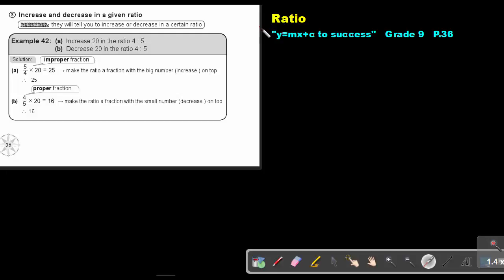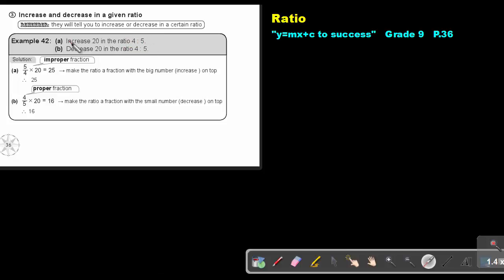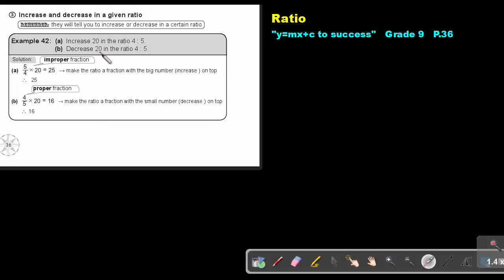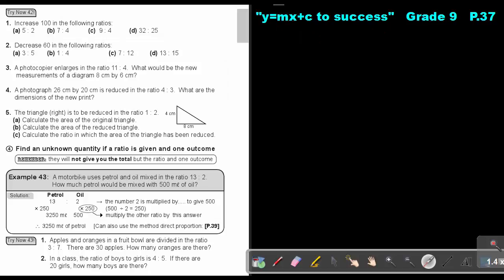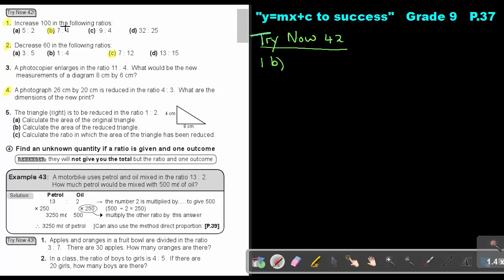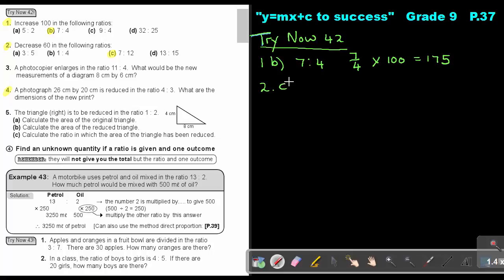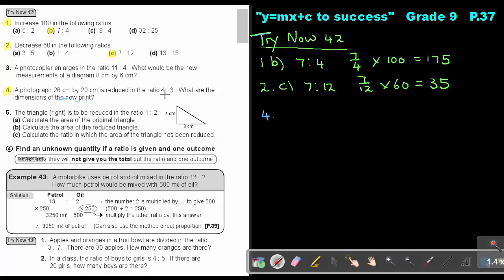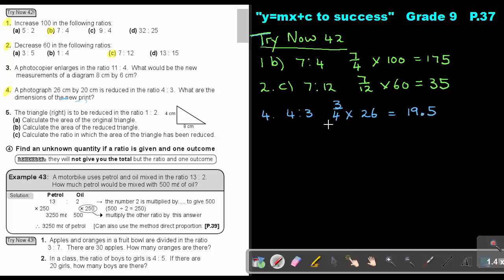1.30 Ratio - Chapter 1 - part 30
Ratio 3.This can be found in the Namibian grade 9 mathematics textbook "Y=mx+c to Success".